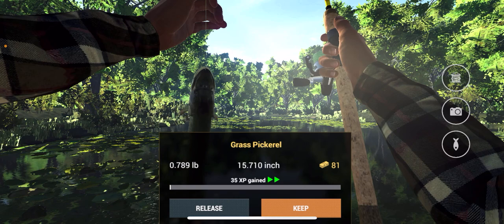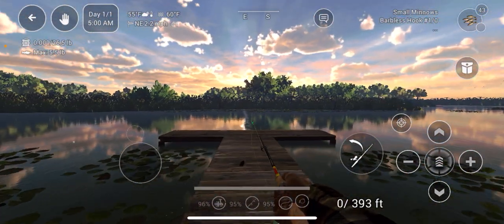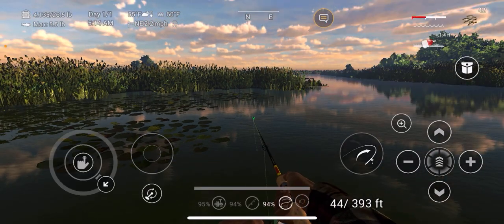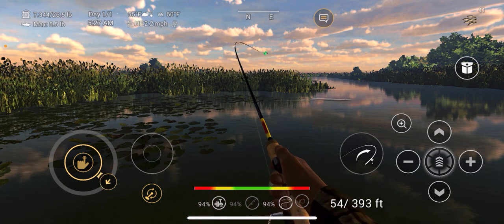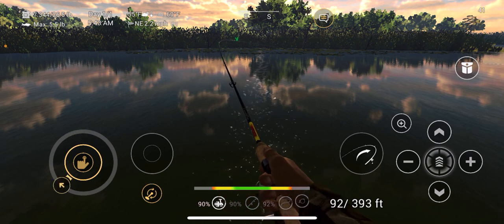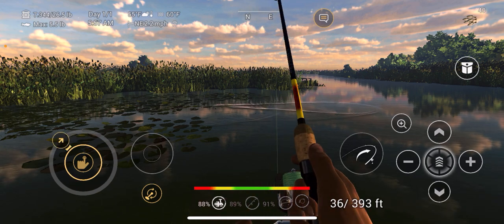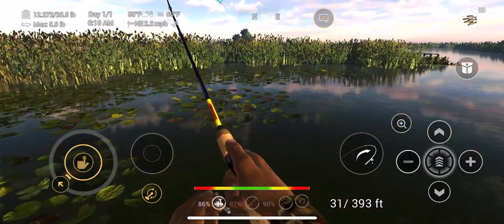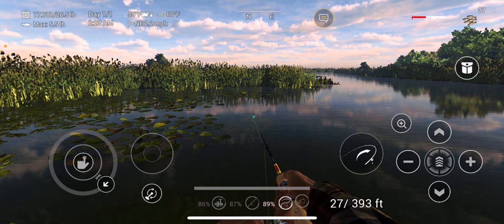Fishing planet 🌍 iOS LVL 18 beginners￼